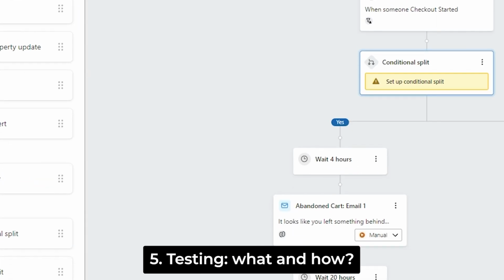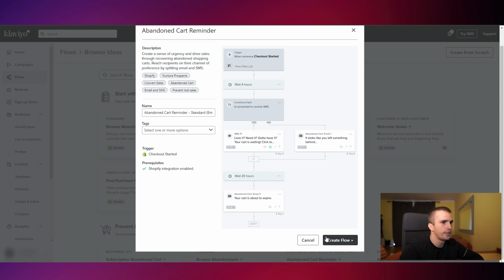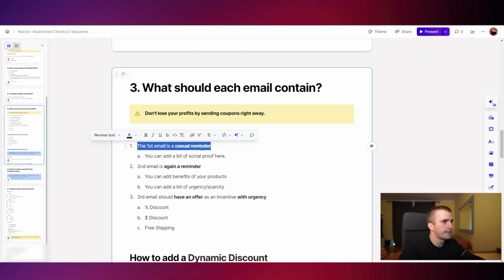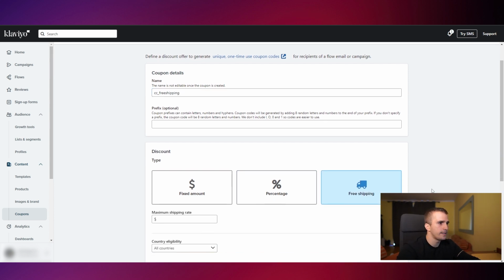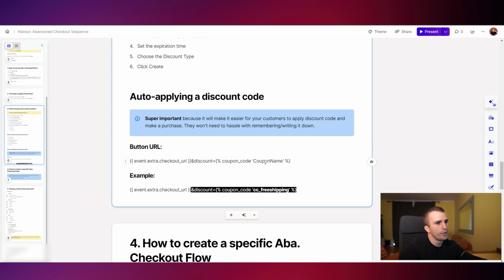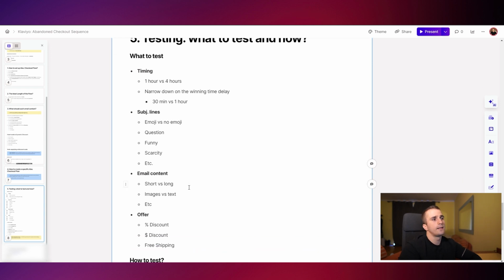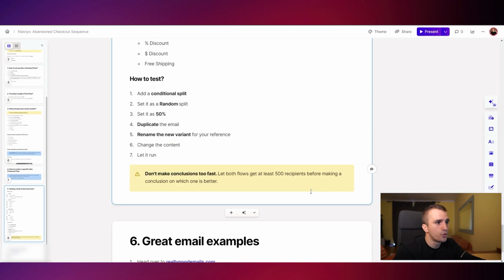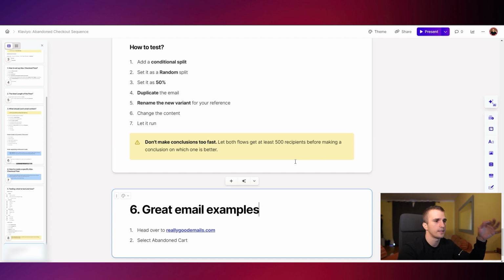Best Klaviyo Flow Sequence: Abandoned Checkout [Step-By-Step]